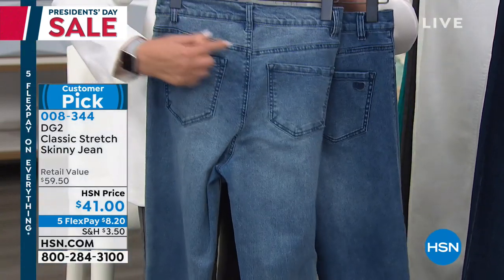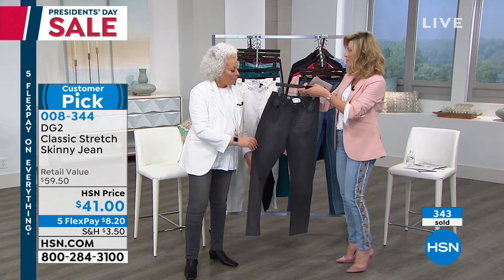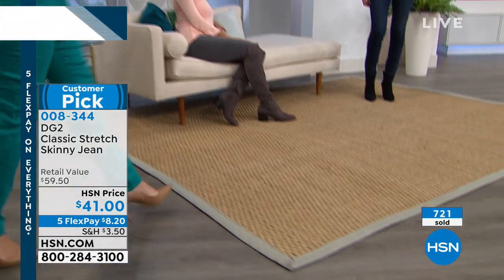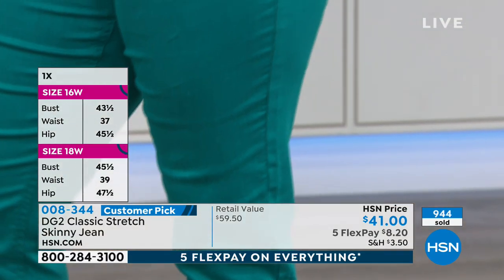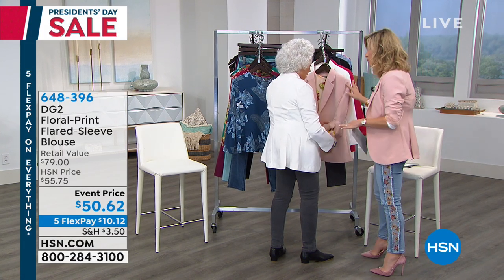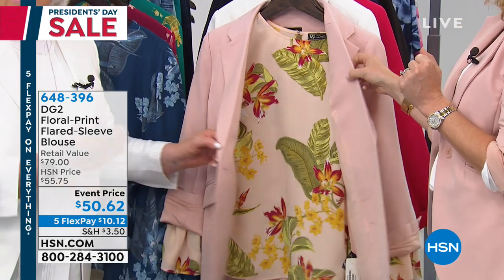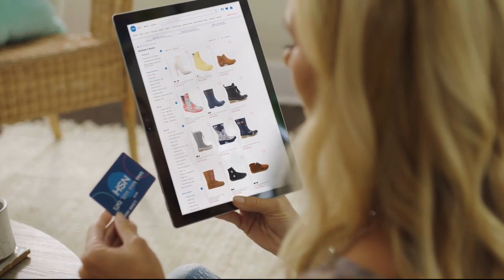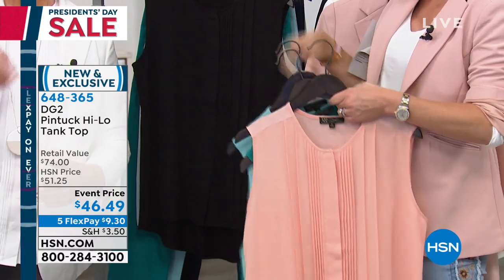HSN | Diane Gilman Fashions 02.15.2019 - 11 PM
Discover a coordinated modern fashion collection with classic comfort that will flatter any figure.  Build a versatile wardrobe beginning with the well known jeans and from there pair with the complimentary fashions offered in prints and bold colors.